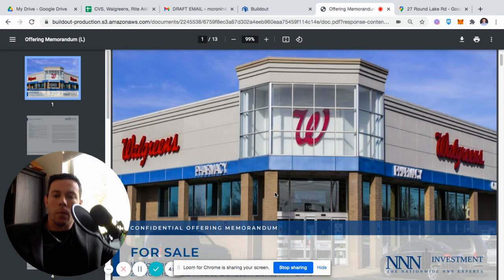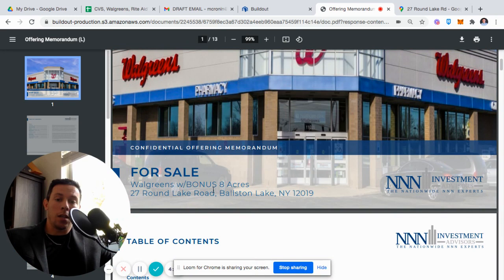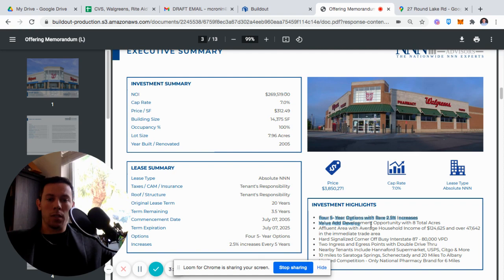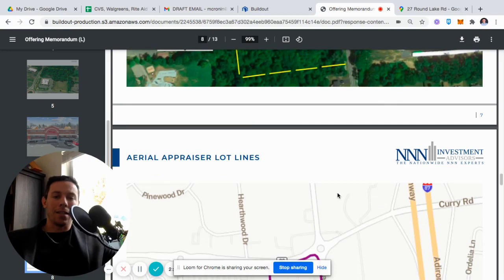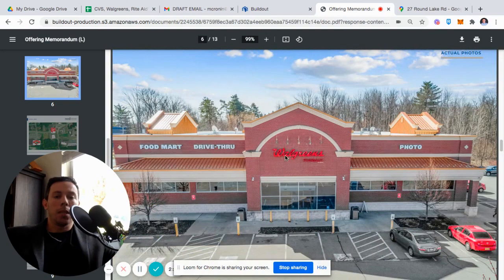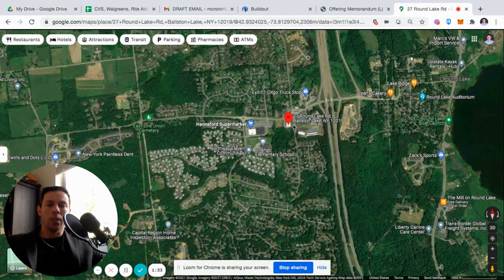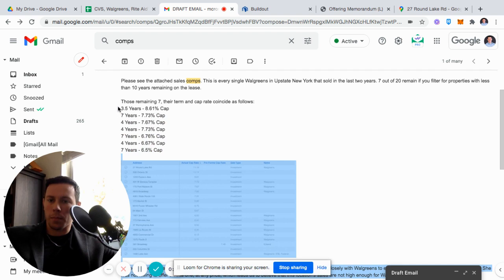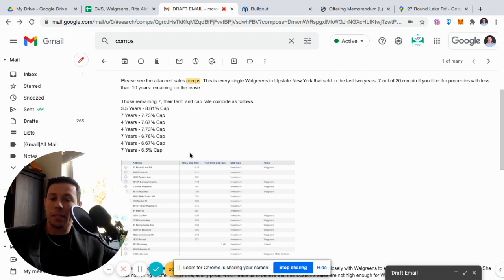Case Study: Walgreens in Ballston Lake, NY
Single Tenant Net Lease Sales Expert, Matthew Cronin, Walks You Through A Recent Sale of a Walgreens In Upstate New York.

Underwriting. Net Lease. Single Tenant Net Lease. Triple Net Lease.